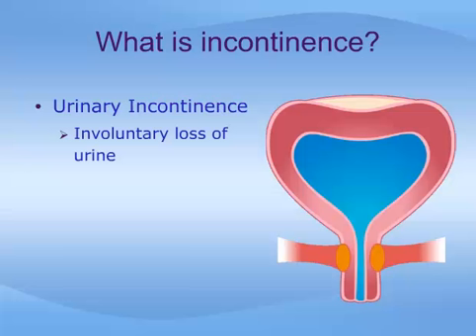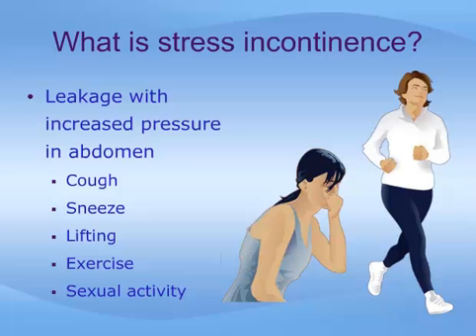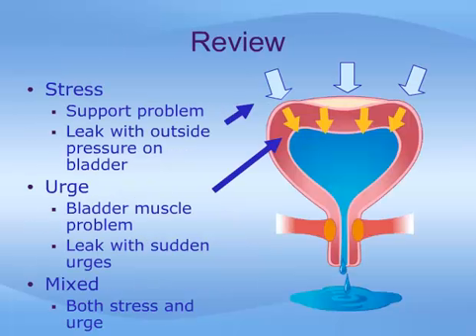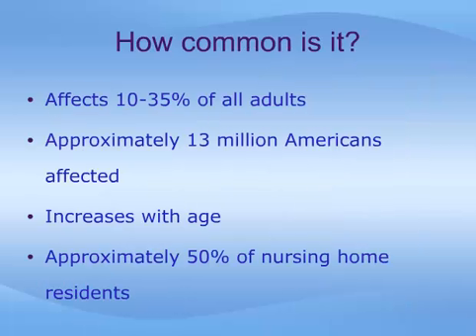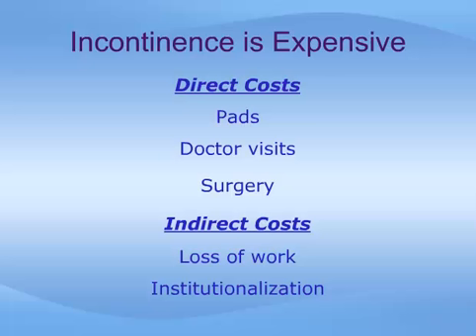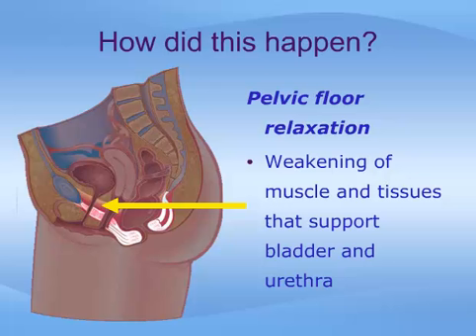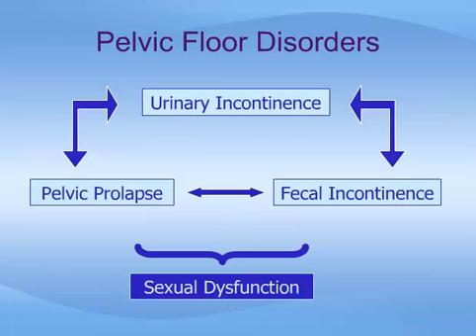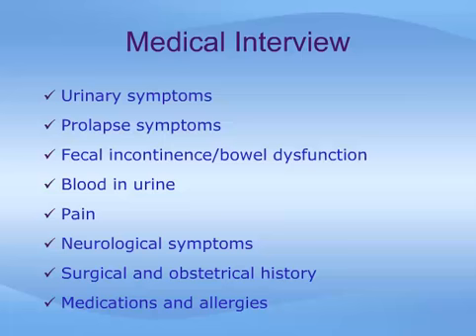Understanding Stress Incontinence